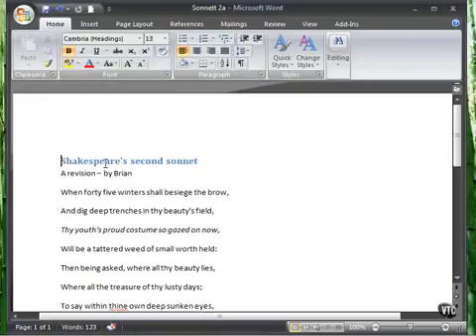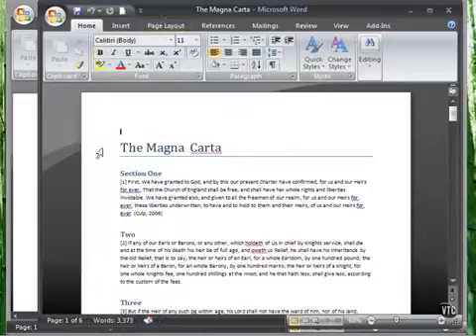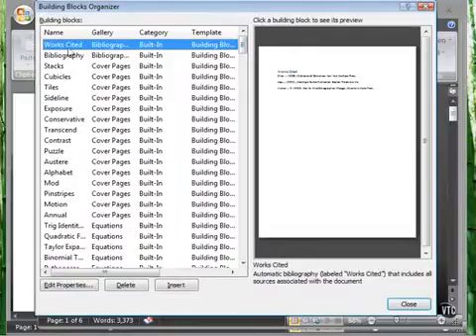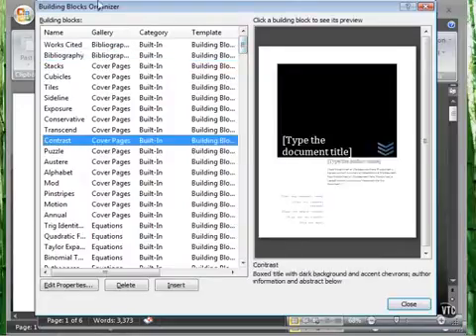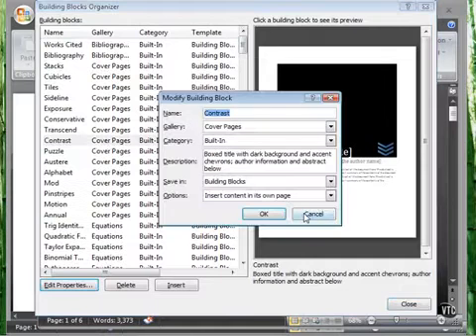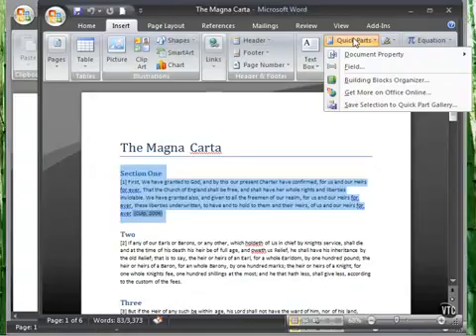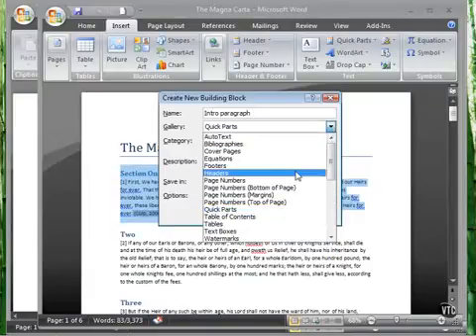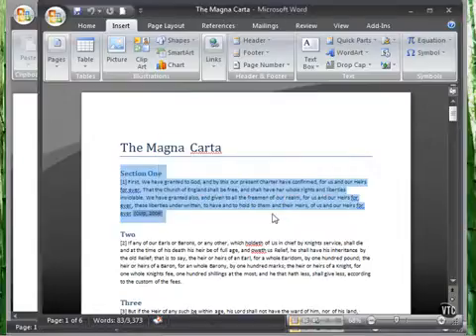Microsoft Word 2007 ENG TB 09 06 Use QuickParts